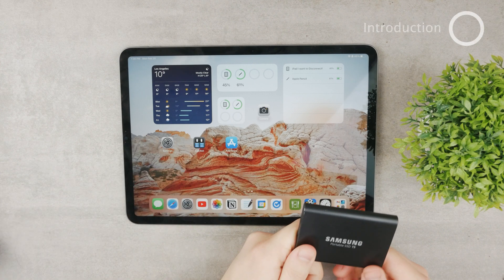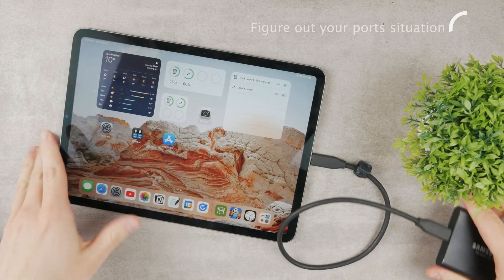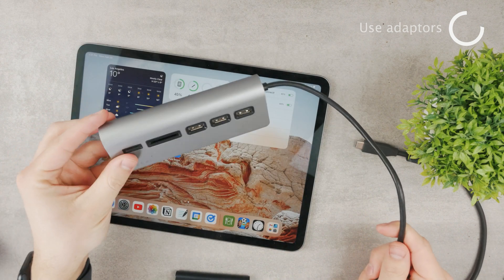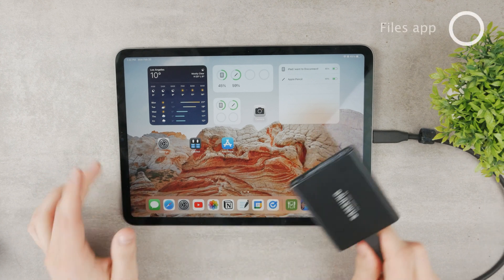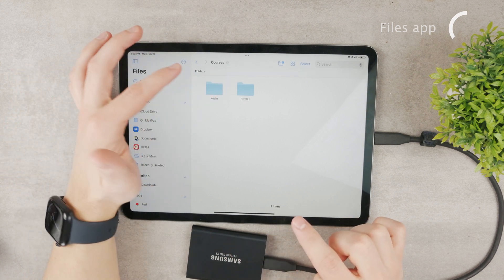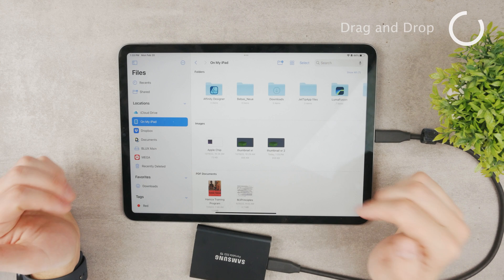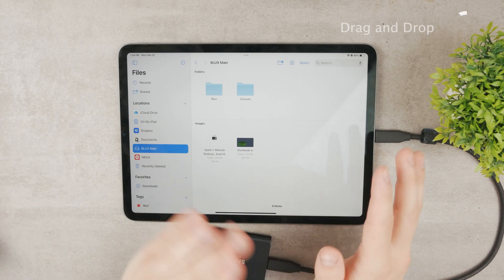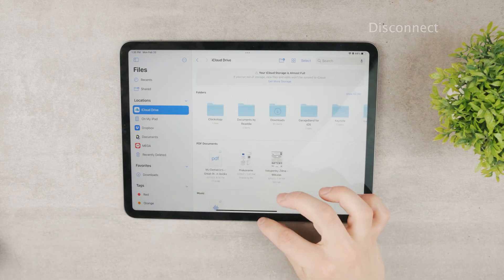How to Use External SSDs on iPad (All You Need to Know)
In this video, I'm going to show you how SSDs work when connecting to the iPad. There are some things you should know about. So here, I'm going to clarify exactly how this stuff works in real life.

Timestamps:
0:00 How to Connect External SSD to iPad
0:15 Figure out your Port Situation
0:58 Use an Adaptor
1:52 Files App
2:56 Drag and Drop
3:55 Disconnect
4:25 Conclusion